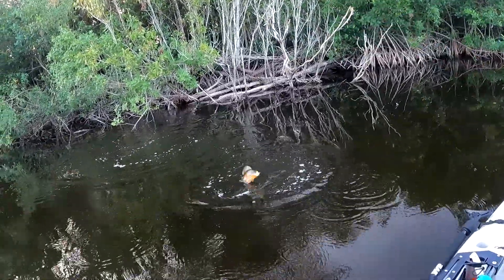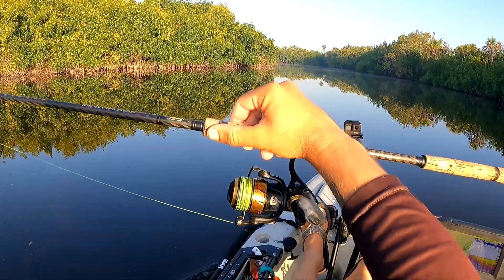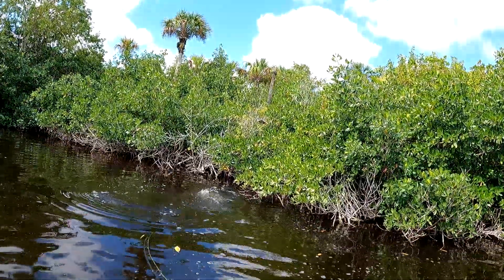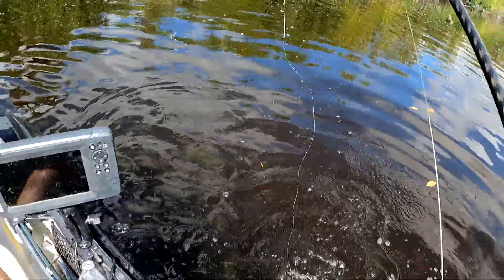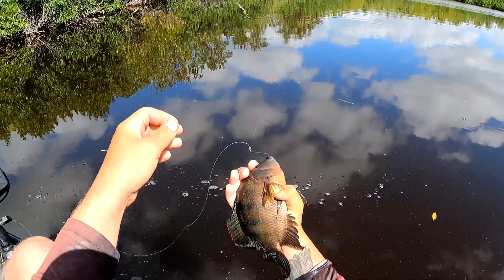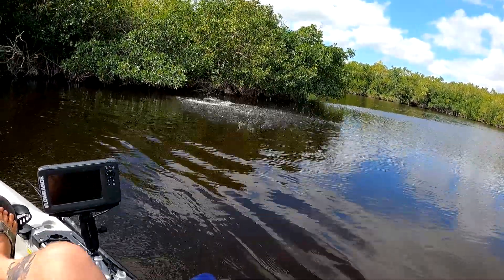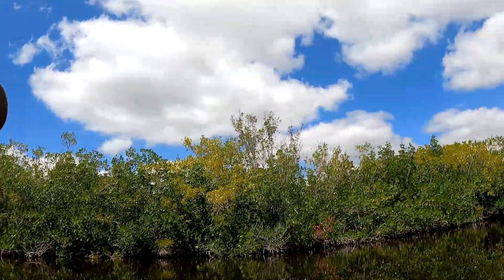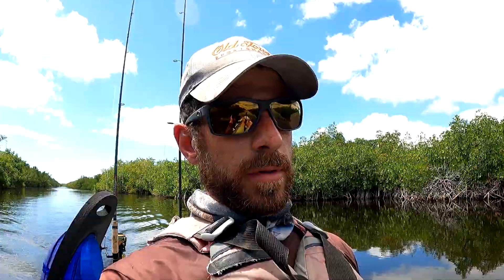Fishing Live Baits In Search Of A Big One!! (Everglades Pt 3)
Tried my luck using live Cichlids in the Everglades. Slow trolling them around points in the Mangroves for a mixed bag worked for a few bites including my personal best snook!

40lb Flourocarbon leader

15lb JBraid
8lb Suffix Leader

7/0 Owner Ultra Sharp Hooks